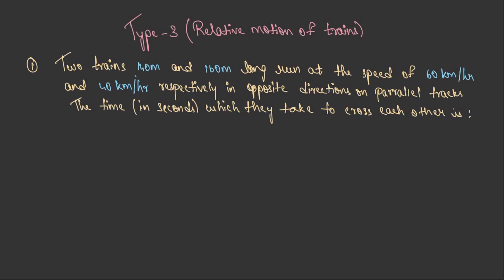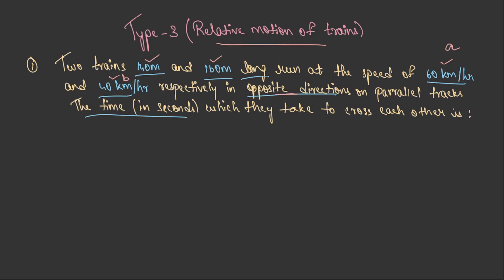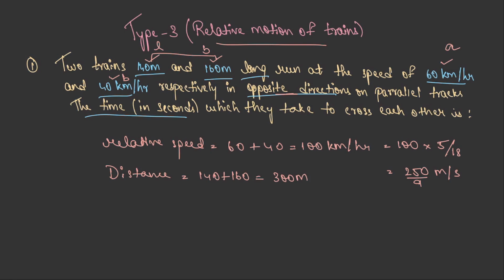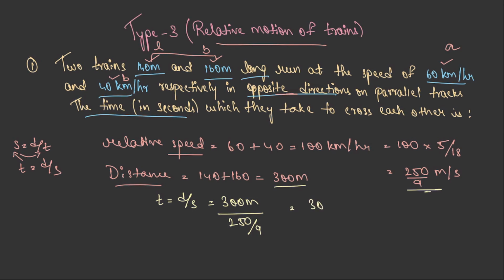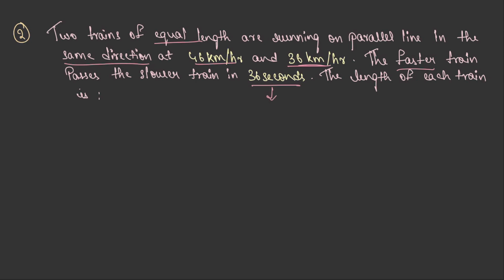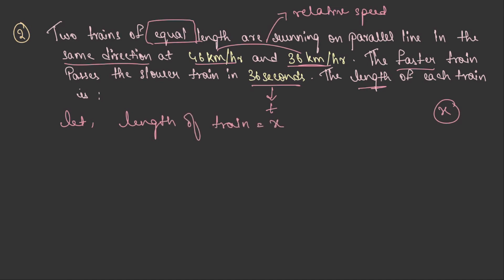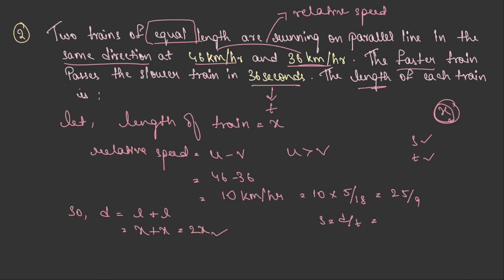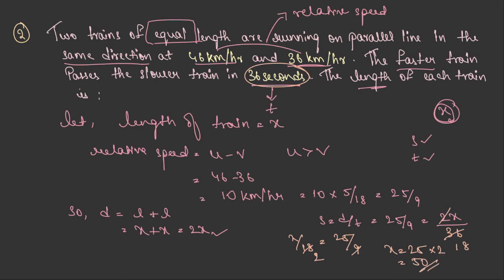Problems on Trains Part - 3